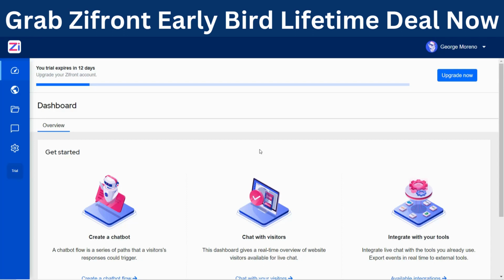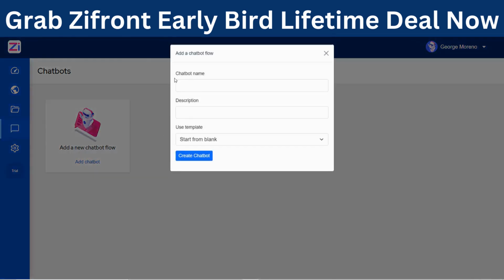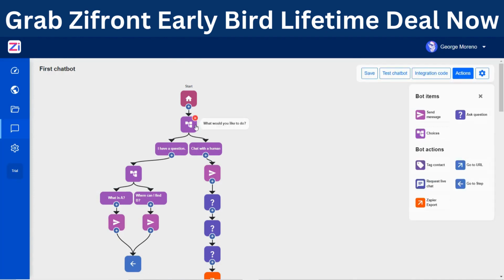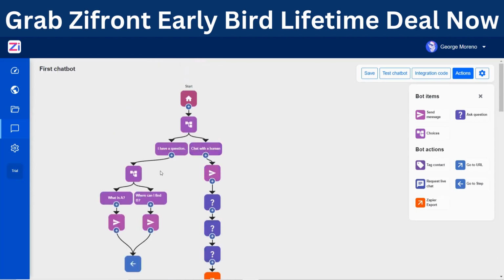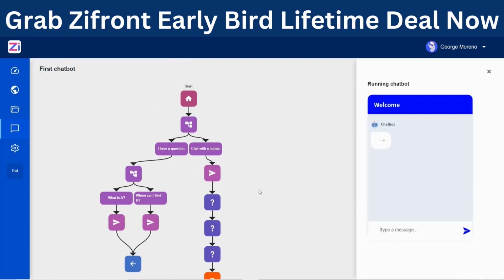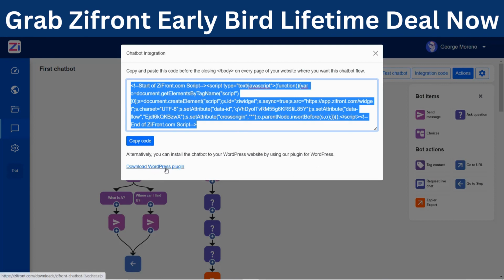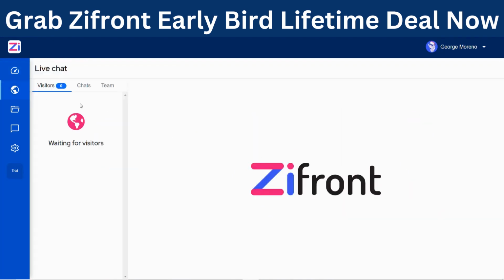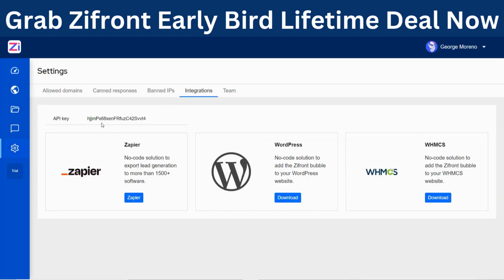Zifront Lifetime Deal $49 - Easily connect with website visitors and WhatsApp users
If you are looking for a Zifront lifetime deal or a Zifront review. You came to the right place on lifetime deal updates. Now New AppSumo offers Zifront lifetime deals for you with discounts. If you need Zifront appsumo lifetime deal, check it out right now

Easily connect with website visitors and WhatsApp users using automated chatbot and live chat software.